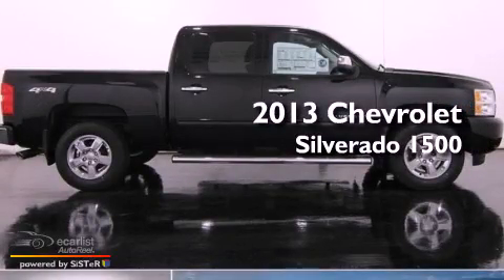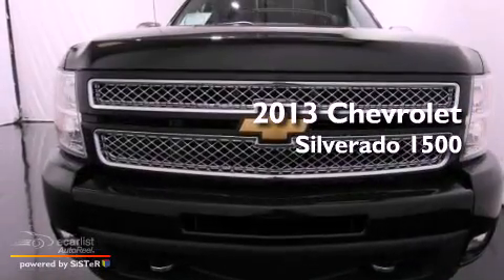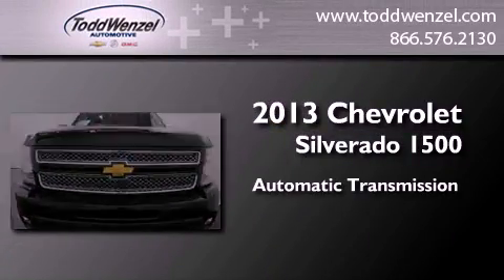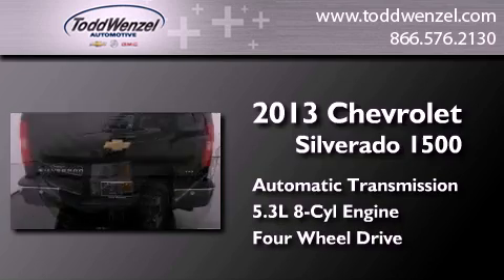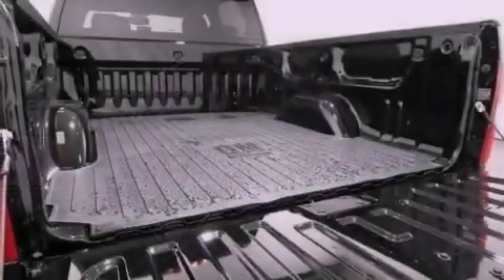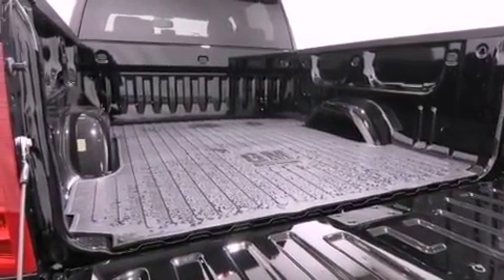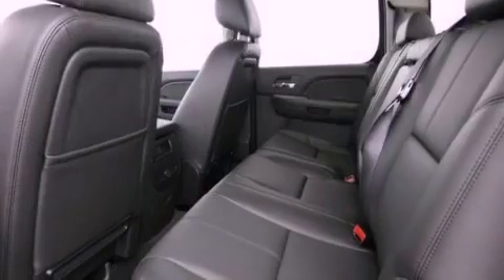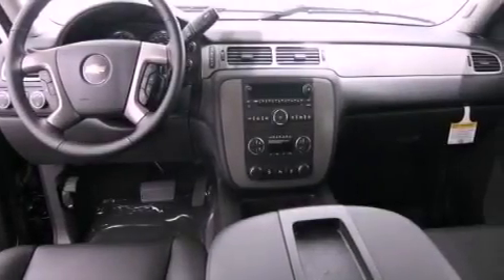2013 Chevrolet Silverado 1500 Gran Rapid MIssissippi 49426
Year : 2013
 Make : Chevrolet
 Model : Silverado 1500
 Engine : Engine, Vortec 5.3L Variable Valve Timing V8 SFI FlexFuel with A
 Trans . : Automatic

 Miles : 3